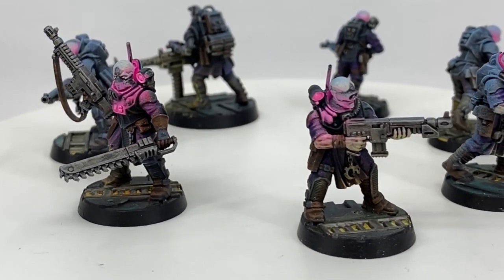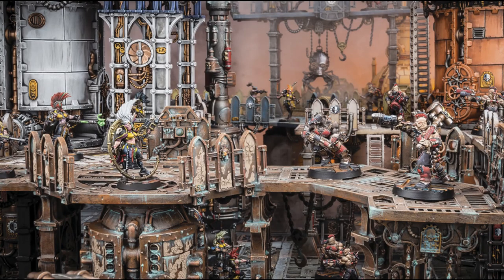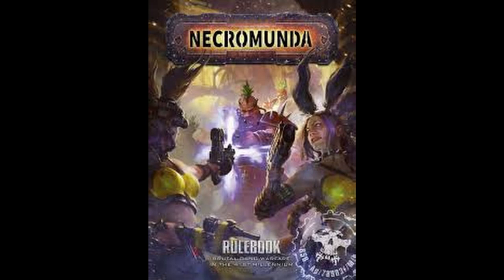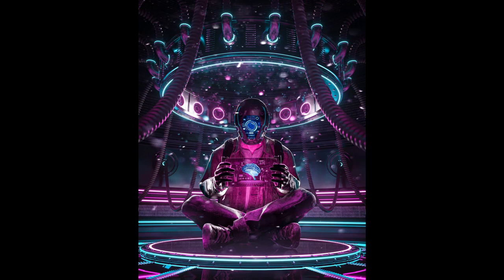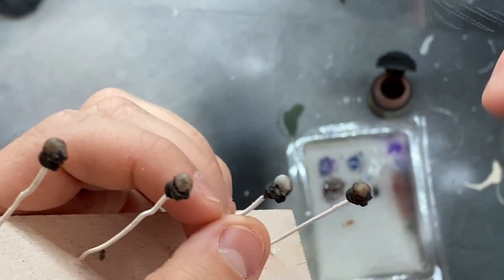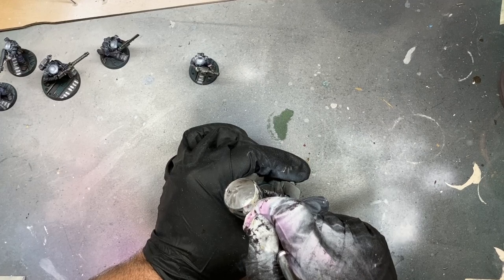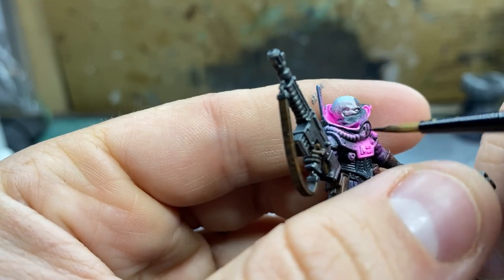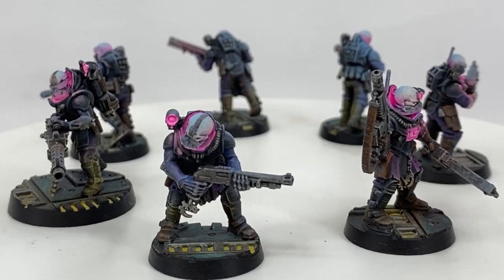Let's Paint! Cyberpunk Necromunda Genestealer Cults Gang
In this video, I show you how I painted my Genestealer Cults Gang for Necromunda.

I'll admit, this video is not the best quality. I had several production issues that I realized too late to fix. I'll do better next time!

If you haven't seen them yet, check out these videos that inspired this project:

Check out more of this project, and see my other work, on Instagram